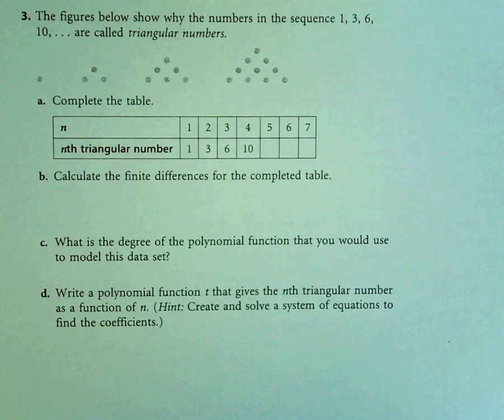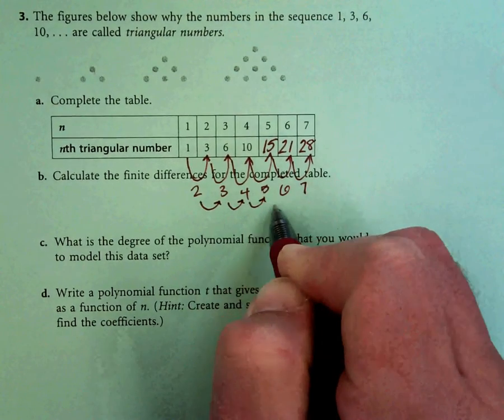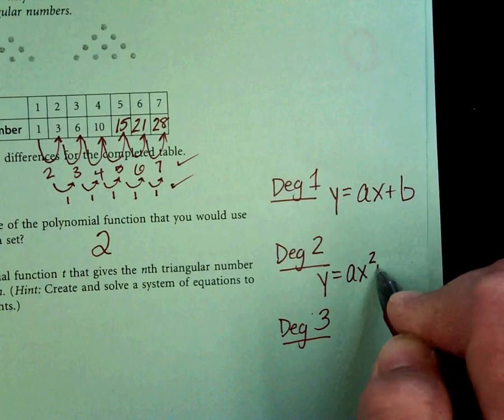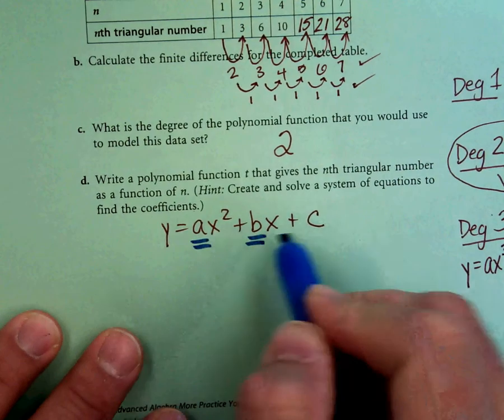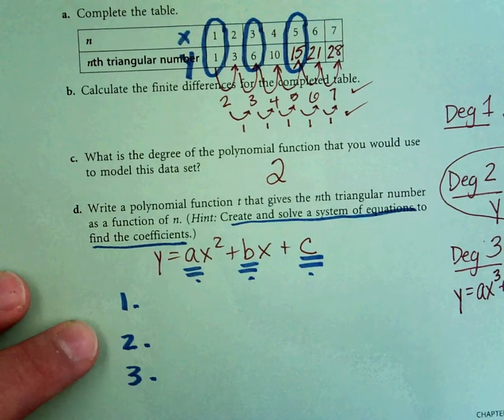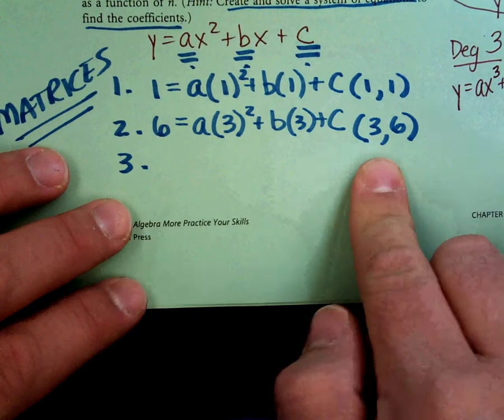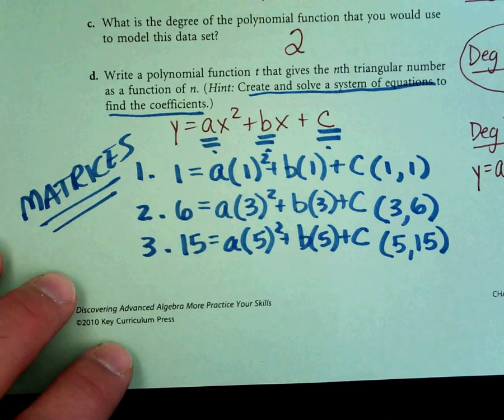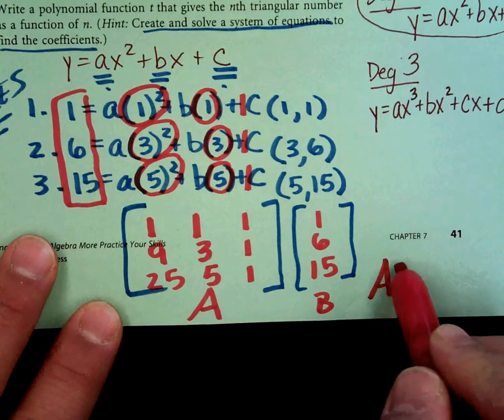GWS 7.1 #3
7.1 Intro to Polynomials